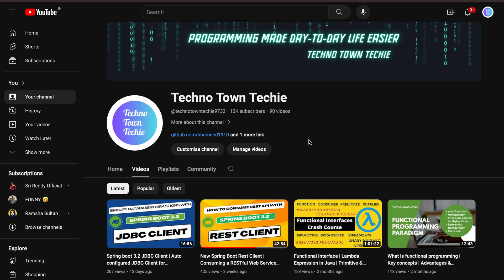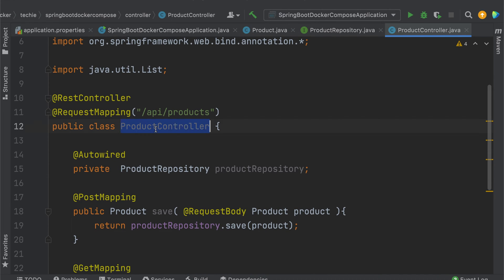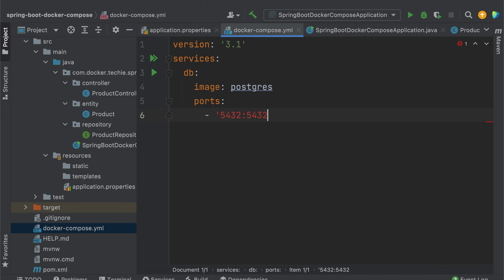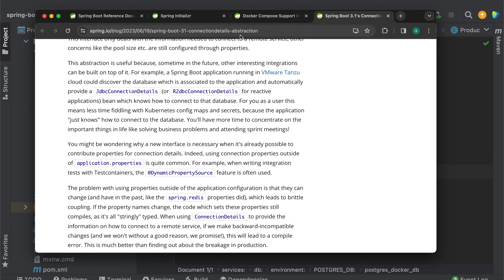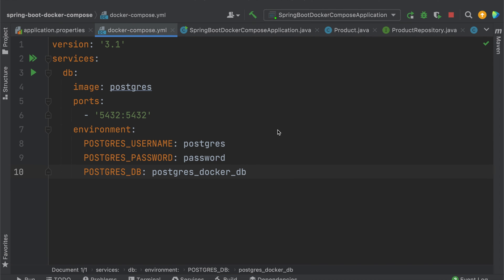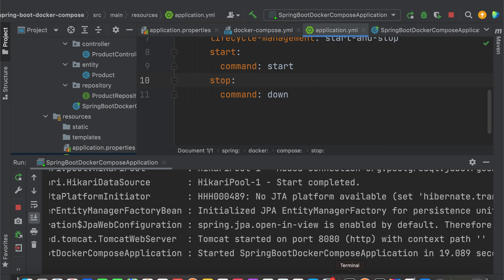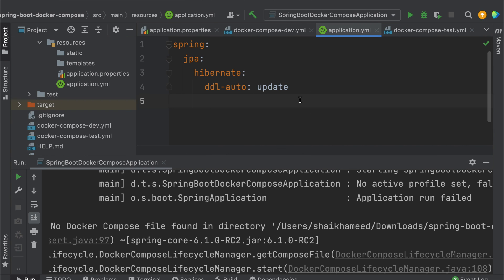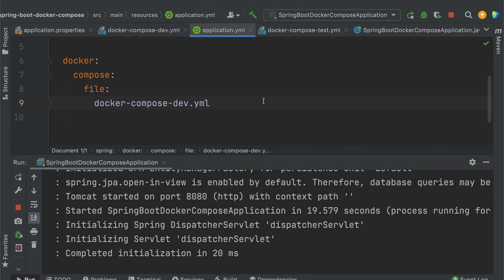New Spring Boot 3.1 Docker Compose Module | Docker Compose Life Cycle | Docker compose profiles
The spring-boot-docker-compose module can be included in a project to provide support for working with containers using Docker Compose.